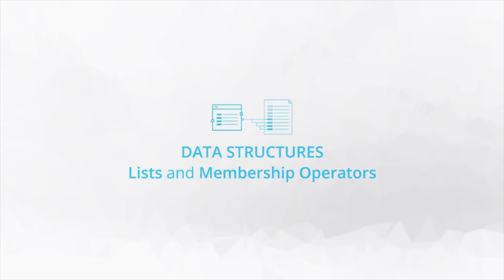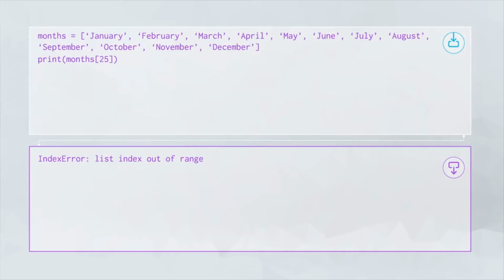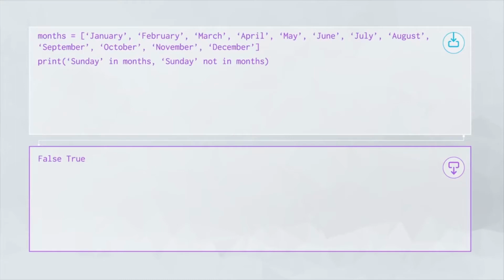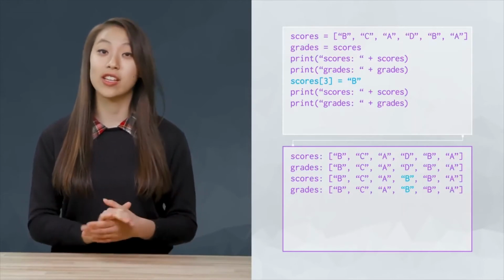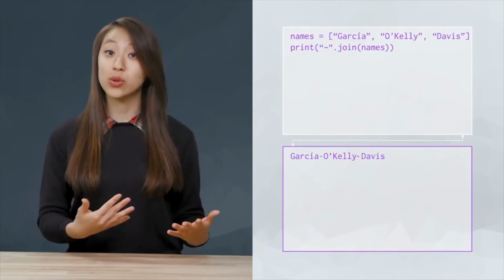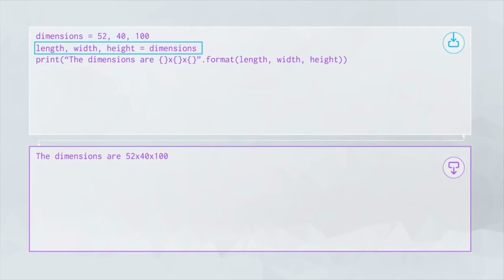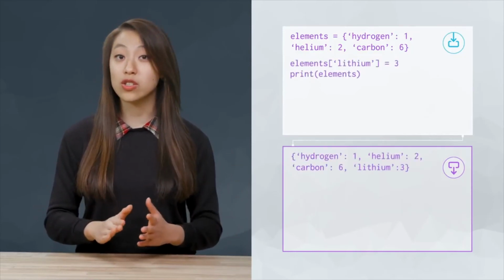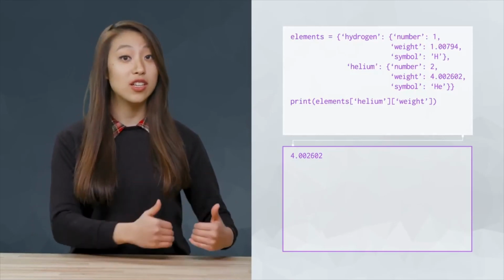Full Tutorial Udacity - Data Structures and Algorithms Module 1 - Lesson 19 (Data Structures)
Data Structures
Full tutorial on the way!